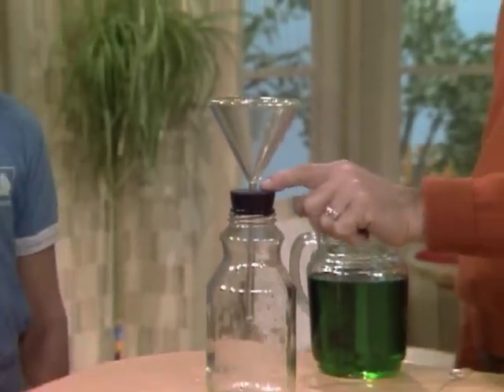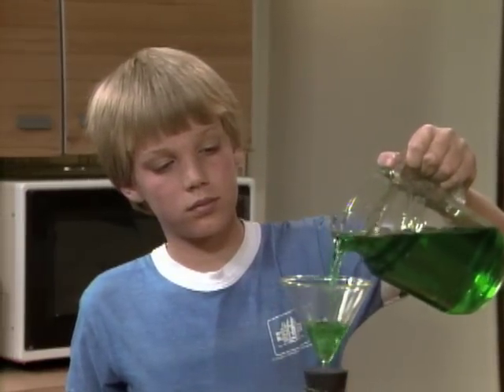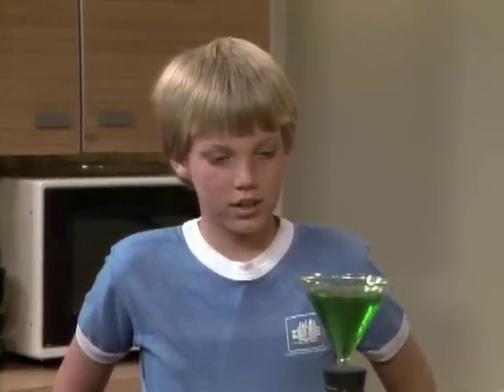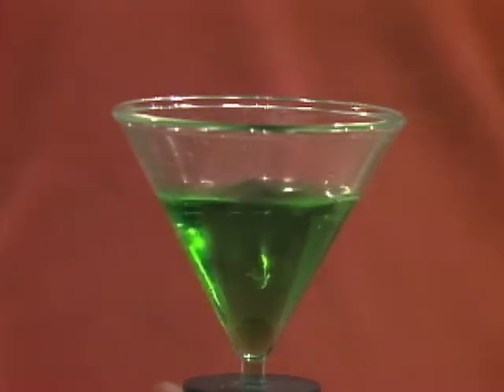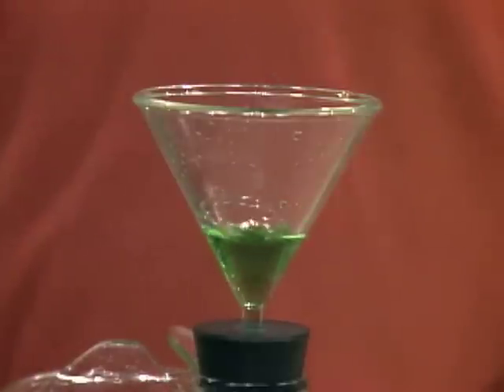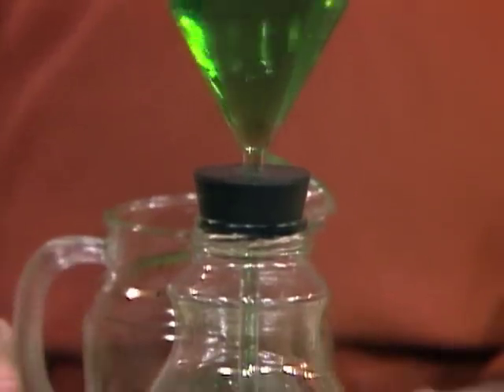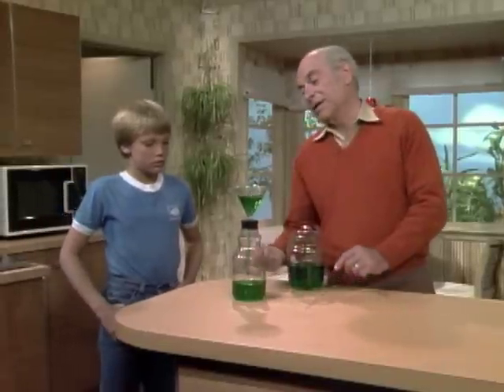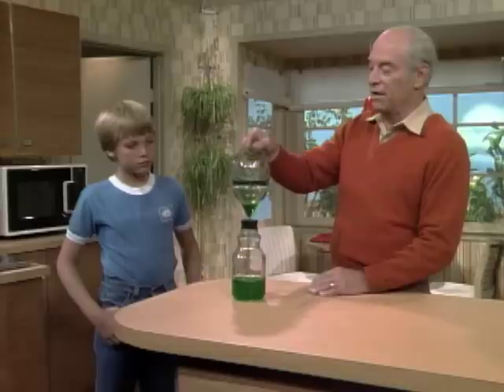The Burping Bottle - Mr. Wizard's Everyday Magic